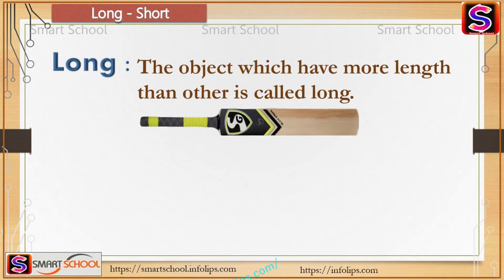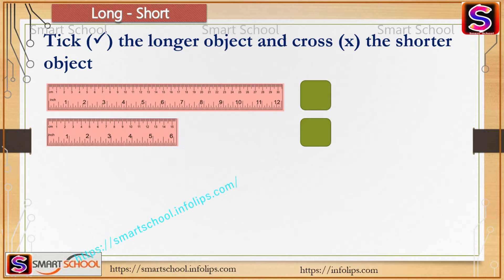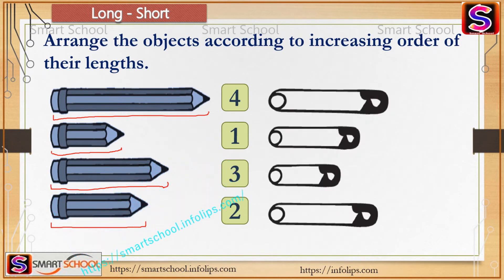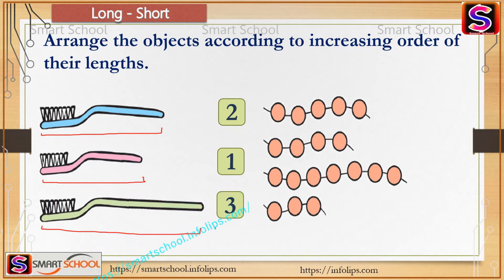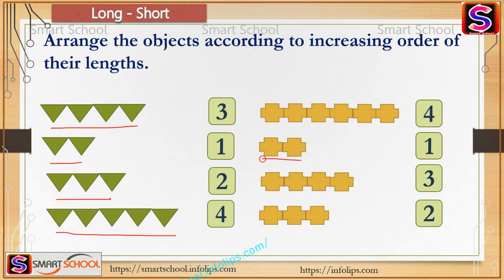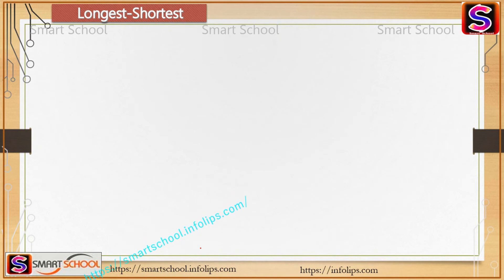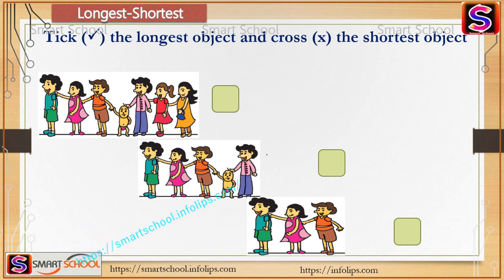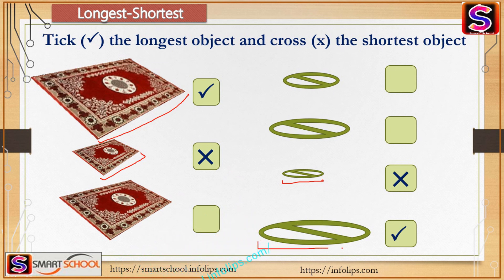Long-Short | by Smart House | long and short maths | Std-1 | In English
Smart School : Provide you a Online learning videos.